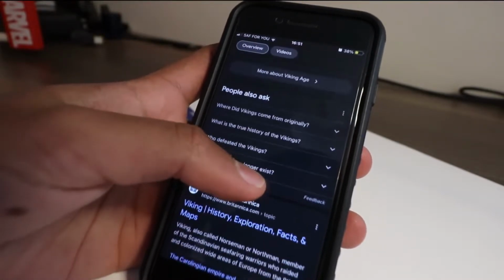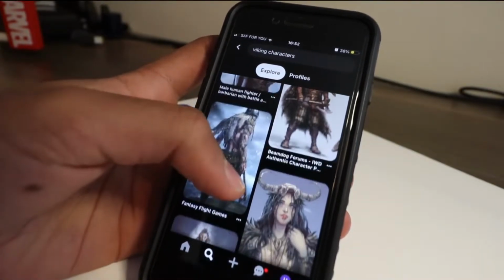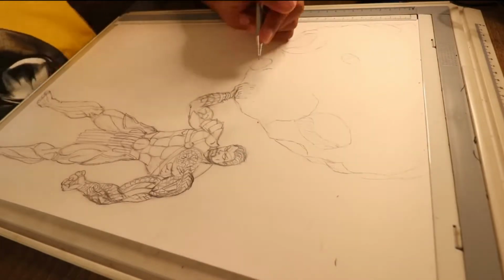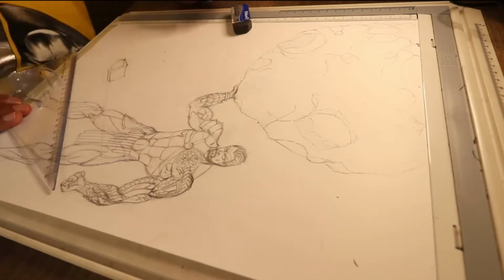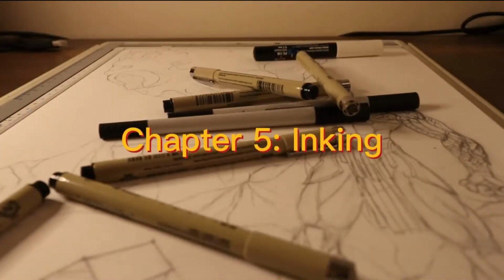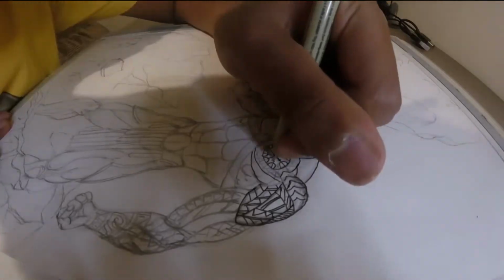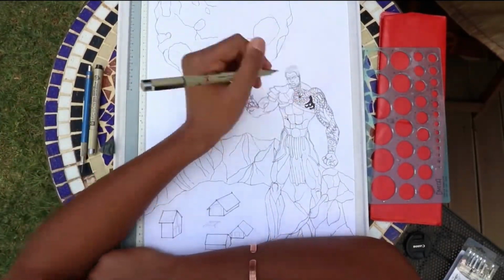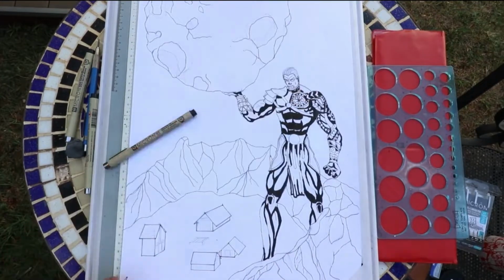How to create pro level characters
Looking into starting character design, but don't know how to create your own original characters? Look no further, because this is the ultimate guide for character design where I breakdown everything from planning the character to drawing the character

Thankyou all so much for helping me reach 46 subscribers, lets see if we can reach 60 by the end of the November.

music in the video:
Holla! by disfigure
Speed by Jim Yosef